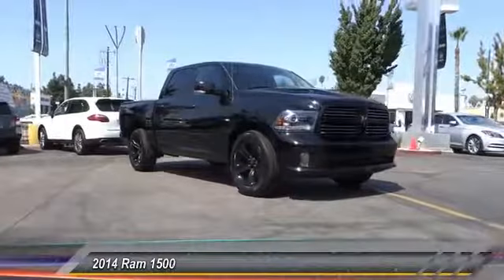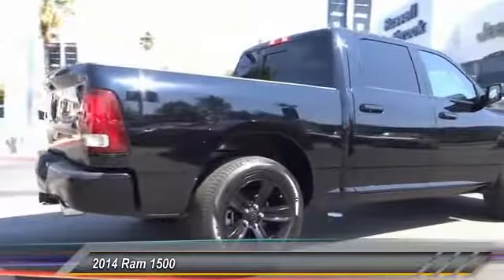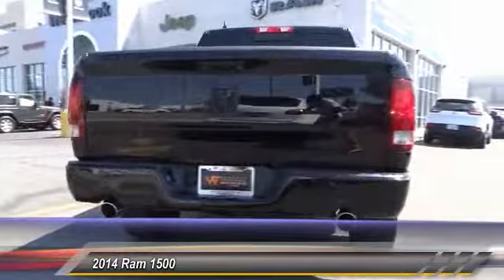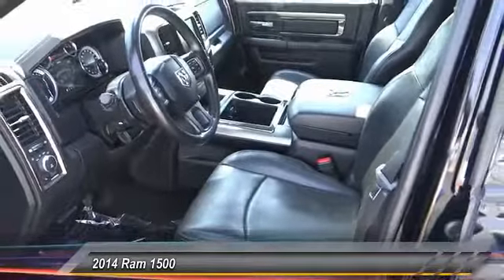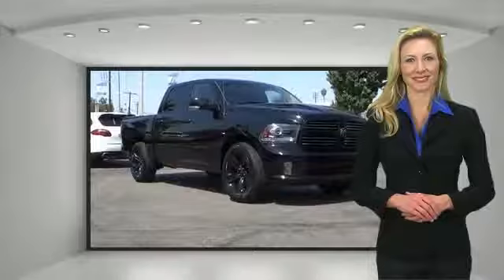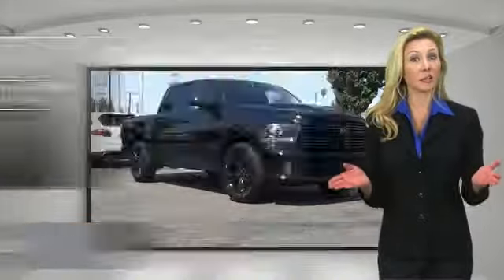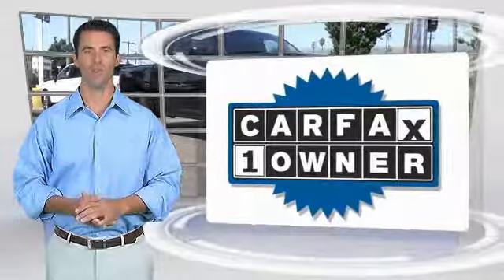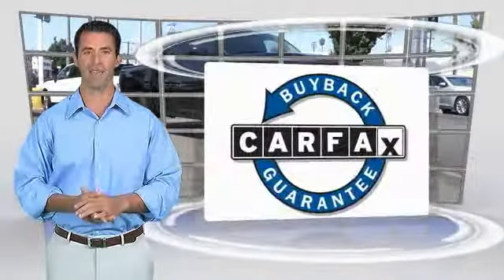2014 Ram 1500 VAN NUYS LOS ANGELES SAN FERNANDO VALENCIA CANOGA PARK UC377931P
2014 Ram 1500 2WD Crew Cab 140.5 Sport

RUSSELL WESTBROOK CHRYSLER DODGE JEEP RAM PROUDLY SERVICING VAN NUYS, LOS ANGELES, SAN FERNANDO, VALENCIA, CANOGA PARK, & SURROUNDING SOUTHERN CALIFORNIA LOCATIONS. THIS BLACK 2014 Ram 1500 IS EQUIPPED WITH A HEMI 5.7L V8 Multi Displacement VVT, AUTOMATIC TRANSMISSION, AND RECEIVES AN ESTIMATED 15 City/22 Hwy MPG. CONTACT RUSSELL WESTBROOK CHRYSLER DODGE JEEP RAM OF VAN NUYS TO SCHEDULE A TEST DRIVE AND TAKE THIS 2014 Ram 1500 HOME TODAY, OR VISIT OUR SHOWROOM CONVENIENTLY LOCATED AT 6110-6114 VAN NUYS BLVD VAN NUYS, CA 91401. STOCK #: UC377931P | 2014 Ram 1500 2WD Crew Cab 140.5 Sport HEATED STEERING WHEEL ALLOY WHEELS 2014 Ram 1500 2WD Crew Cab 140.5 Sport One-Owner Certifed Sport! Wow!!. 1500 Sport, Ram Certified, 4D Crew Cab, Black Clearcoat, Black w/Limited Leather Bucket Seats, 115V Auxiliary Power Outlet, Bucket Seats, Folding Flat Load Floor Storage, Full Length Floor Console, High Back Seats, Leather Trimmed Bucket Seats, Power 10-Way Driver & 6-Way Passenger Seats, Power Lumbar Adjust, Rear 60/40 Split Folding Seat, and Sport Performance Hood. At Russell Westbrook Chrysler Dodge Jeep Ram of Van Nuys we provide premium customer service with a hassle-free buying experience. Make sure to ask about our $0 Down Financing on this vehicle! Your quest for a gently used truck is over. This handsome 2014 Ram 1500 has only had one previous owner, with a great track record and a long life ahead of it. Great condition is the one of the most desirable traits in an used vehicle, and this 1500 is the definition of it. Make sure to ask about our $0 Down Financing on this vehicle! STOCK #: UC377931P | VIN: 1C6RR6MT1ES377931 | 2014 Ram 1500 2WD Crew Cab 140.5 Sport HEATED STEERING WHEEL ALLOY WHEELS Russell Westbrook CDJR of Van Nuys